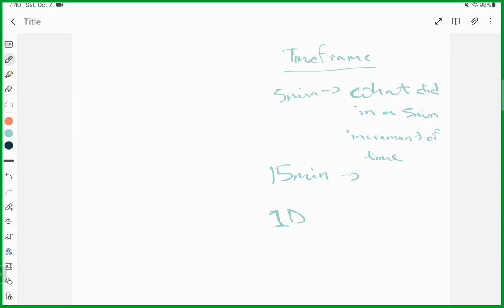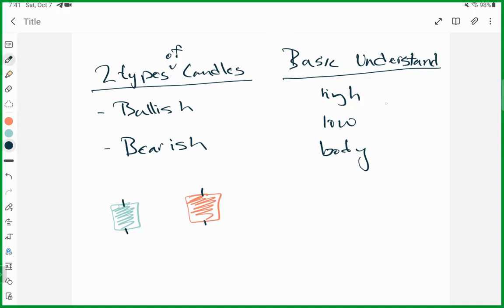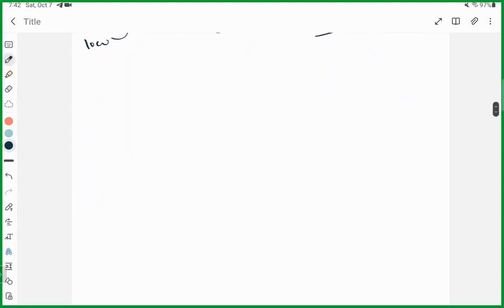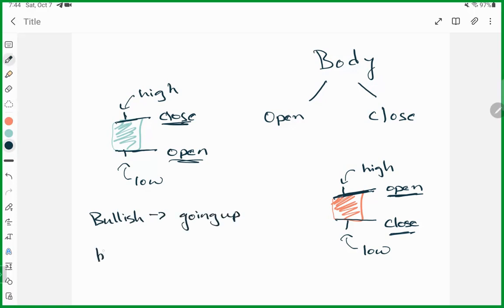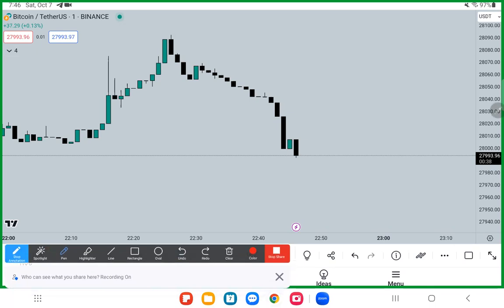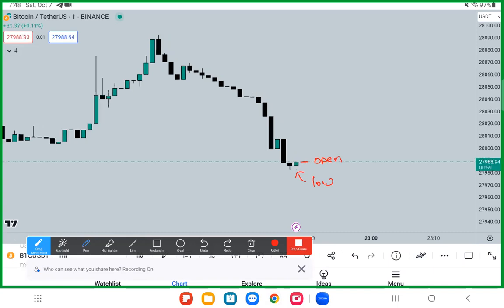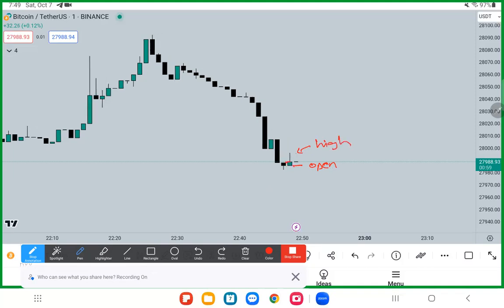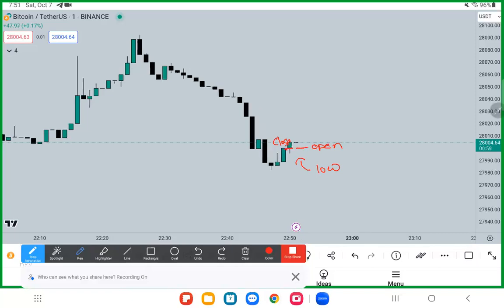Beginner series - Anatomy of candlestick | IPDAX